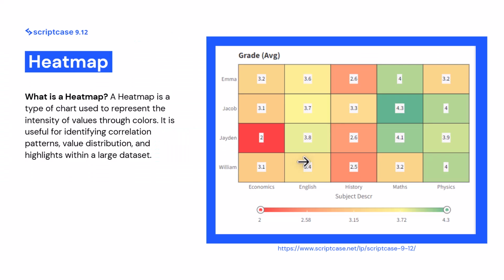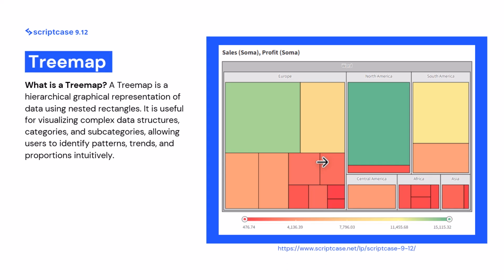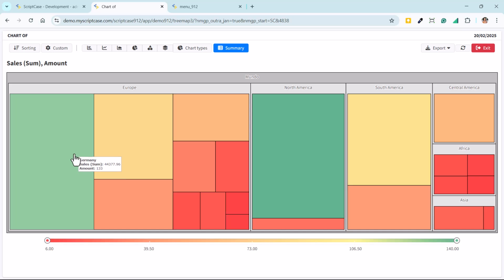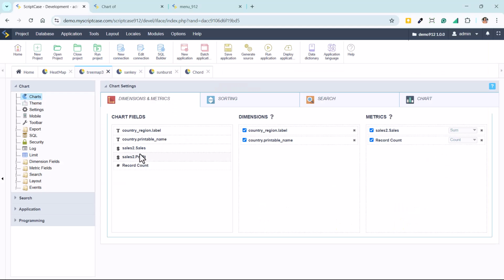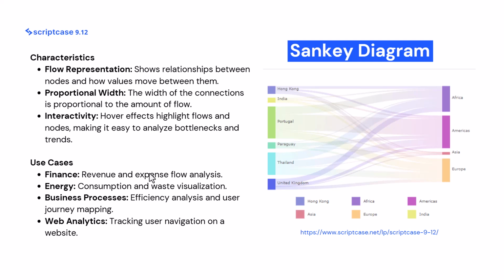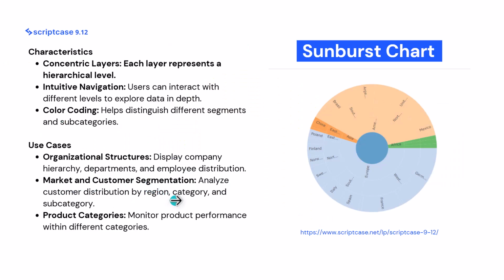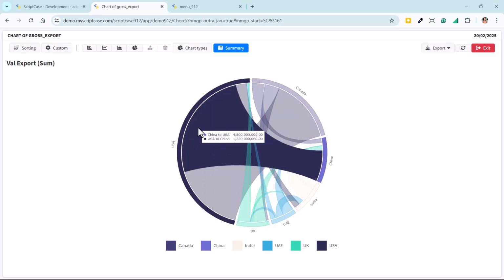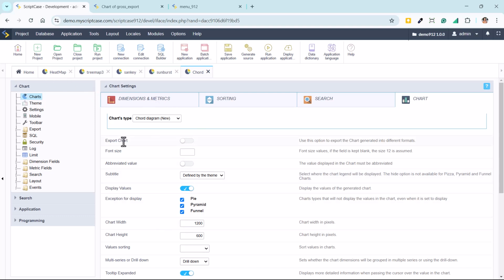Scriptcase 9.12 - Chart update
New charts for BI and analytics.